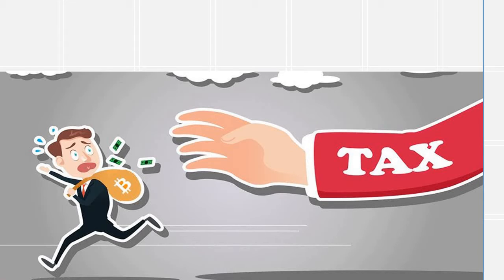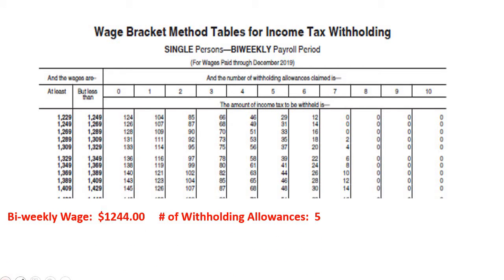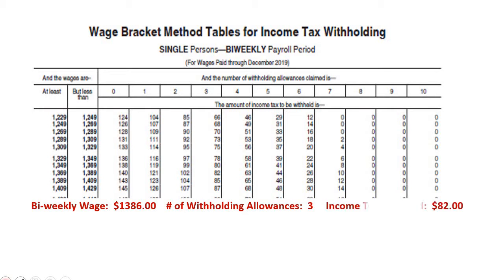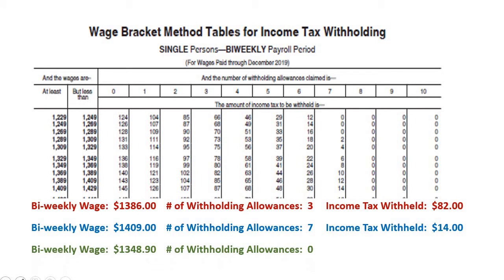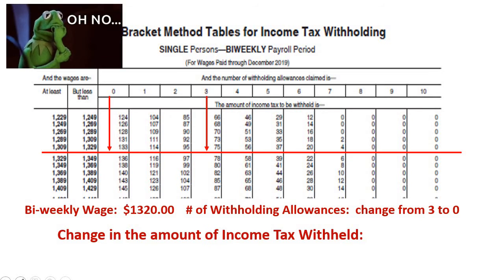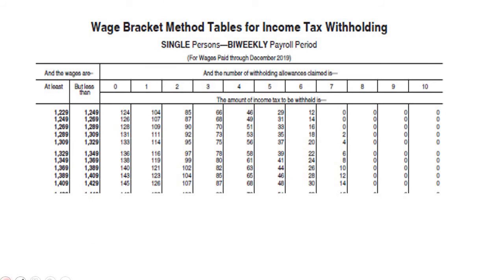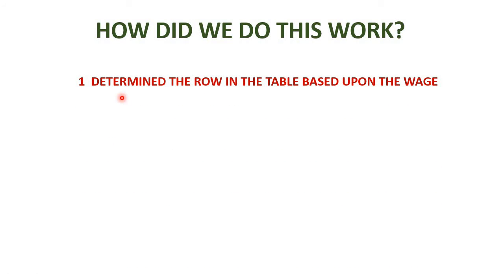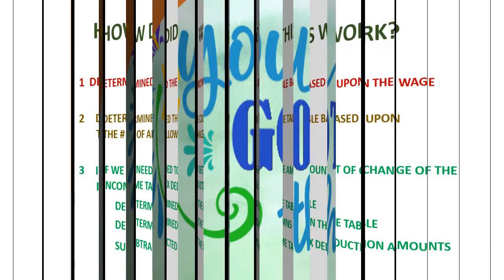3 BI-WEEKLY INCOME TAX DEDUCTIONS AND WITHHOLDING ALLOWANCES